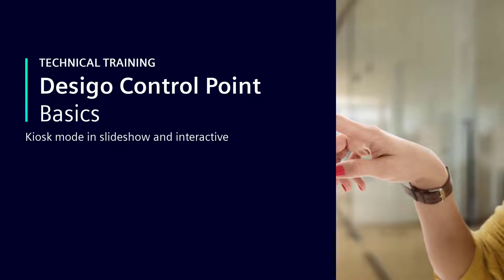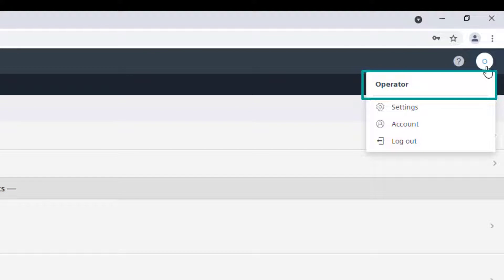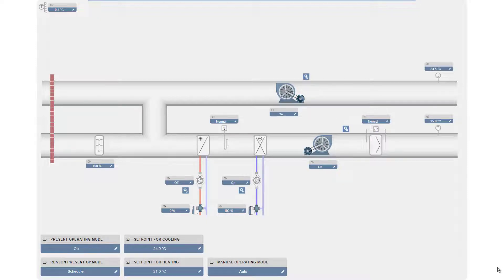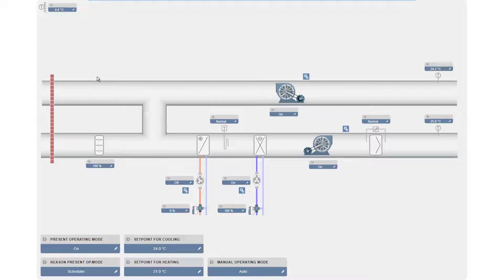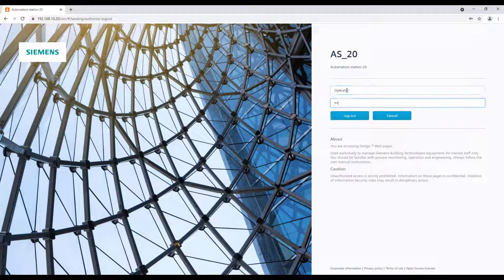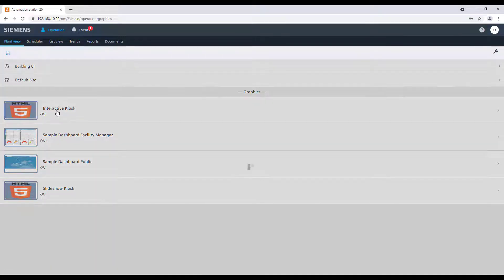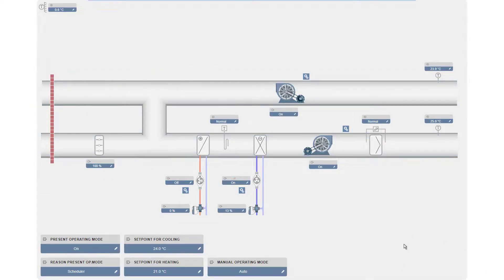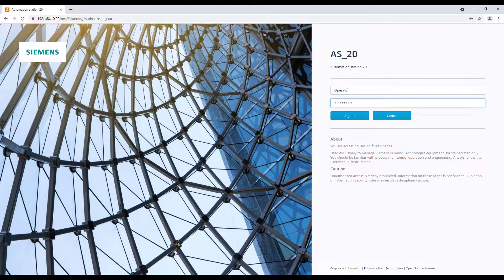Desigo Control Point – Basics – Kiosk mode in slideshow and interactive